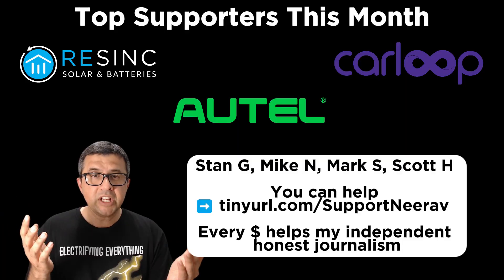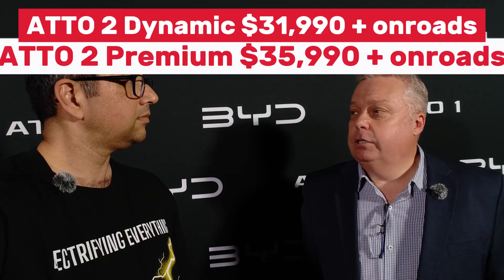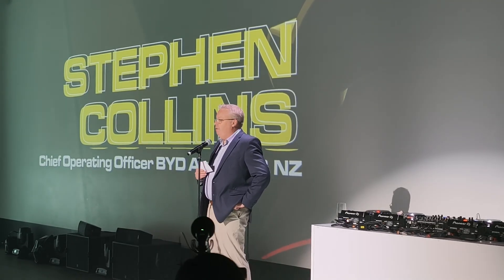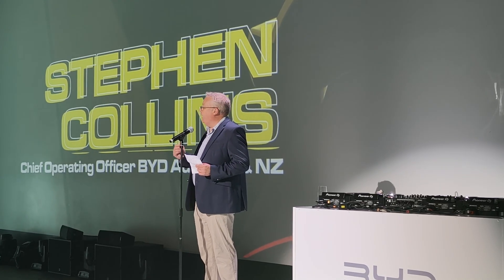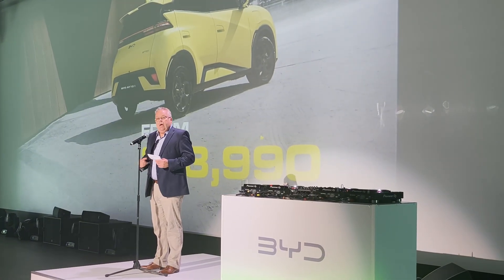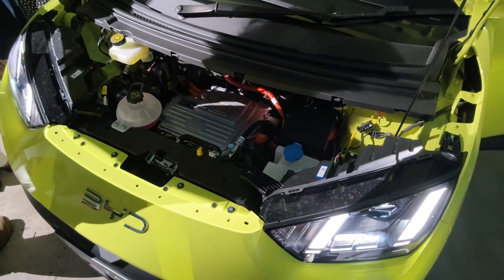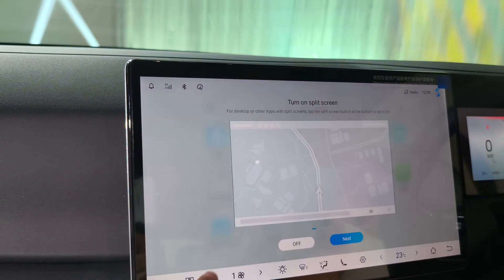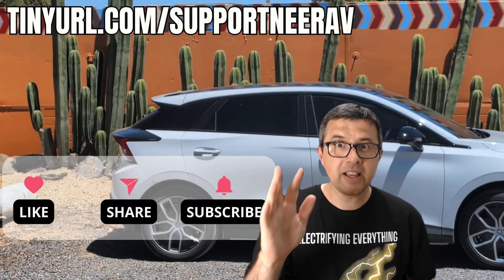Australia's CHEAPEST New EVs? BYD ATTO 1 & 2 Breakdown - Exclusive Interview BYD COO Stephen Collins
BYD just dropped a bombshell in the Australian EV market! In this exclusive interview with Stephen Collins, Chief Operating Officer of BYD Australia, I reveal the base and driveaway pricing as well as key specs of the brand new ATTO 1 and ATTO 2 - trust me, these prices will shock you.

Watch as Stephen reveals details about availability including hero colors (does Pine Lime look yellow or green to you?)

Plus, I'll show you the ADAS safety systems and infotainment menus so you know exactly what you're getting. If you've been waiting for an affordable EV that doesn't compromise on tech or safety, this video is a must-watch!

The ATTO 1 is now officially the most affordable electric vehicle in Australia, while the ATTO 2 SUV undercuts it's rivals as well. We're talking BYD's latest Blade Battery technology and both vehicles specifically tuned for Australian conditions.

This isn't just another EV launch - this is a game-changer that will force every other car manufacturer in Australia to rethink their electric car pricing strategy.

⏱️ CHAPTERS
0:00 - Introduction
0:08 - Exclusive Interview: Stephen Collins Reveals ATTO Pricing
1:02 - Stock Availability & Delivery Timeline
1:27 - Hero Colors & Design Philosophy
2:15 - BYD's Future Models Teaser
2:24 - Official Launch Event Coverage
3:09 - BYD's 80,000 Vehicle Milestone in Australia
3:29 - ATTO 1 Full Reveal & Pricing Announcement
4:17 - ATTO 2 Urban SUV Reveal & Pricing
5:06 - Technical Deep Dive: Blade Battery & e-Platform 3.0
5:54 - ATTO 1 Specs: Battery Options & Fast Charging
6:34 - ATTO 1 Global Names Explained
6:48 - ATTO 2 Specs: Range, Space & Performance
7:19 - Final Thoughts & Call to Action

My opinions are completely independent and I always honestly review products and services regardless of whether they are sponsored or not.